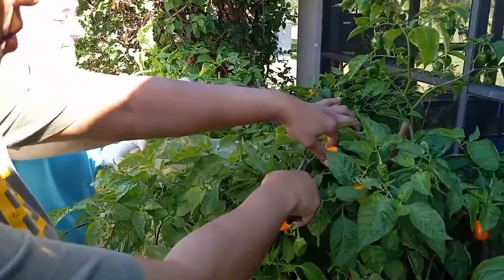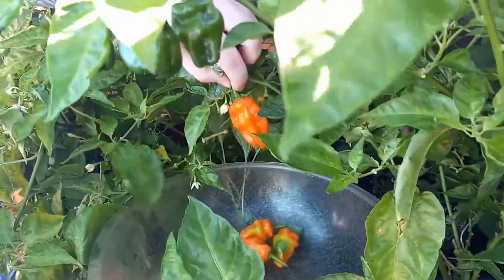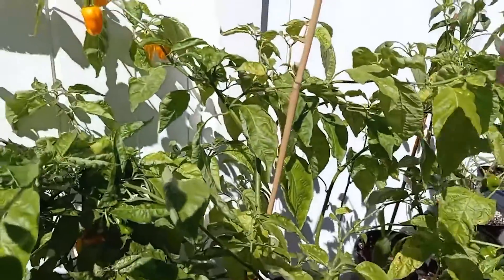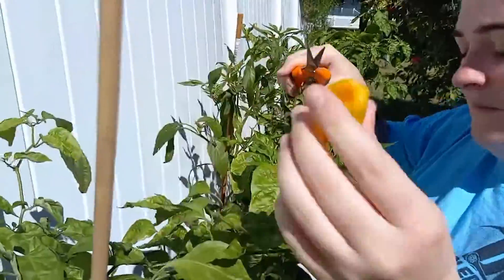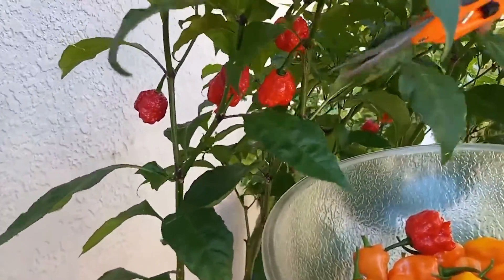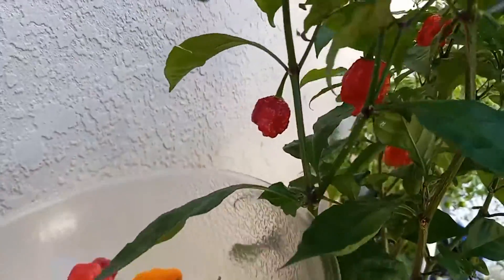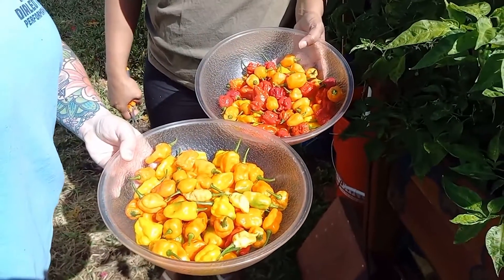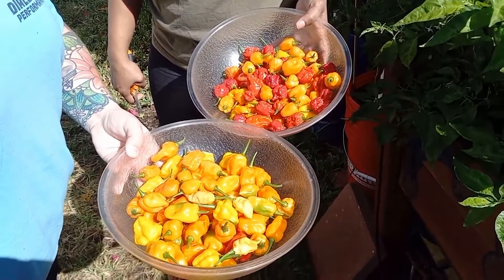Season 1 Episode 2 - Harvesting habanero Peppers and more in Fall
Gardening for beginners - Pepper garden harvest update

We're all about Peppers & Hot sauce. Hot Sweet Mild, all shapes, colors and sizes.

* 813 Garden is located in zone 9b Florida USA